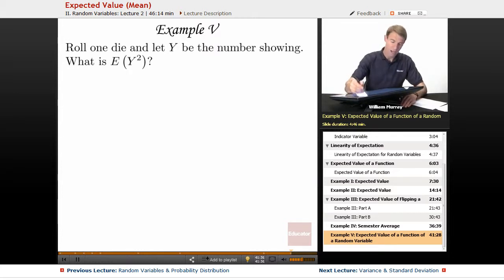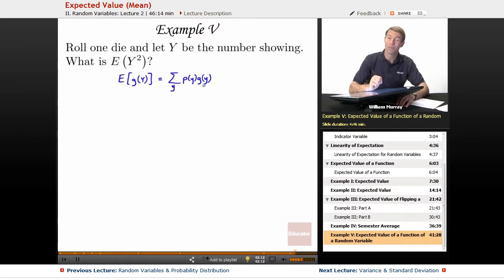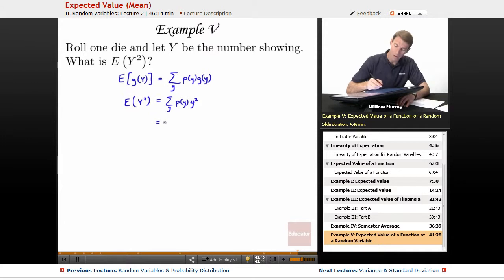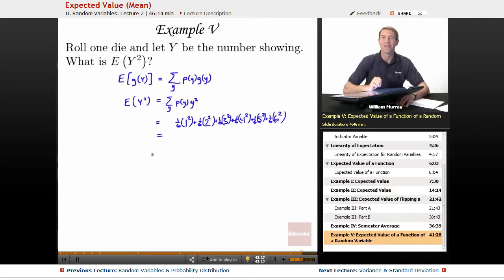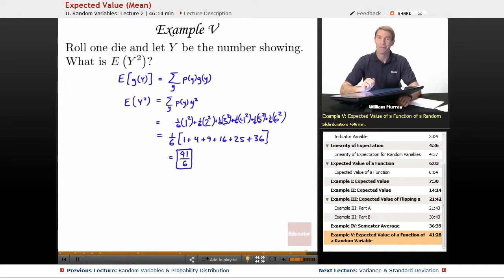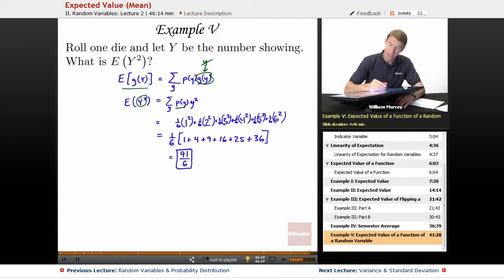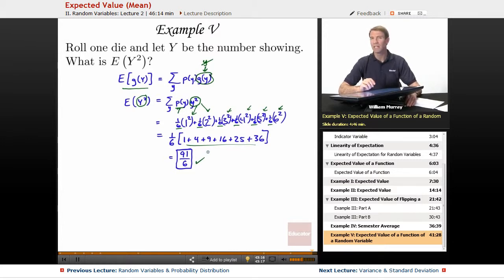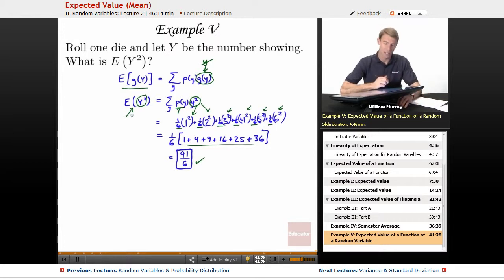"Expected Value" (Mean) | Probability with Educator.com